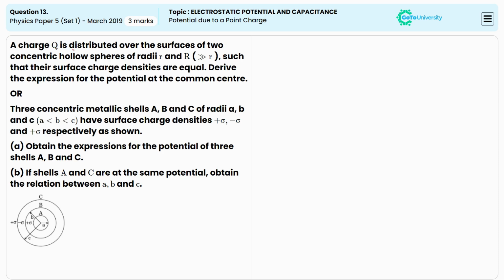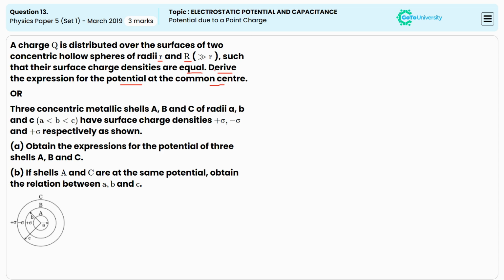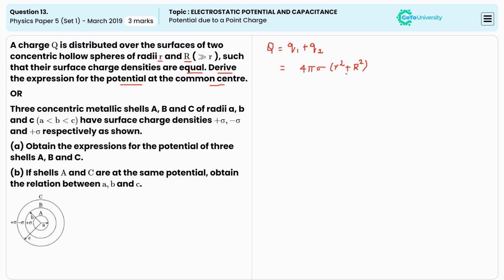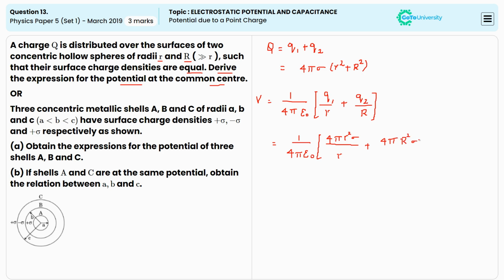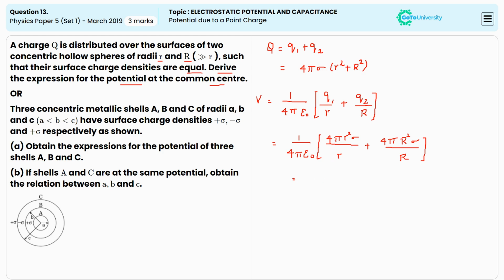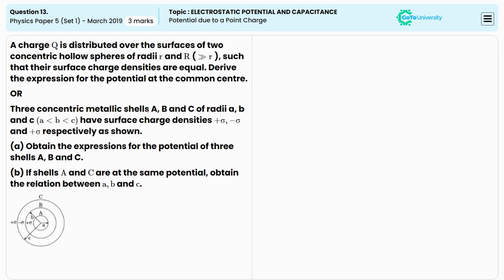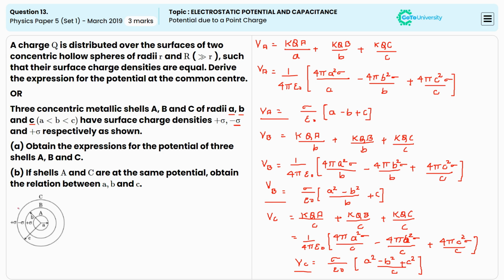Understanding the Concept of Potential from a Point Charge | CBSE 2019 Paper 5 Set 1 Q13 Review